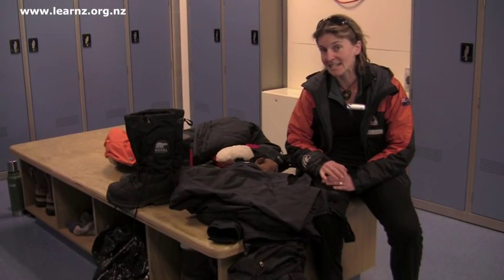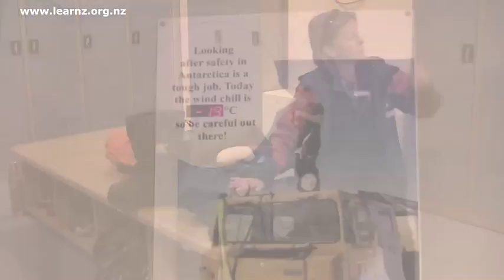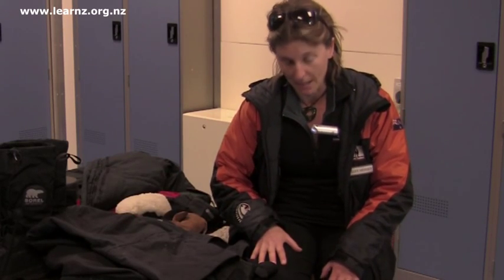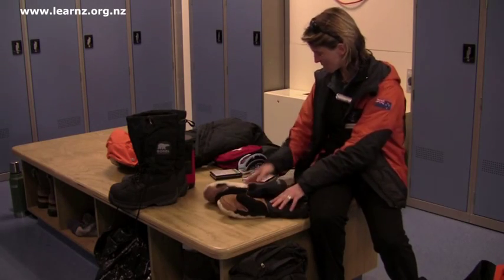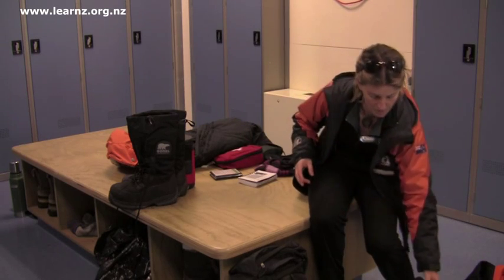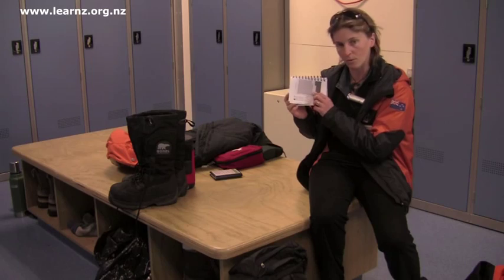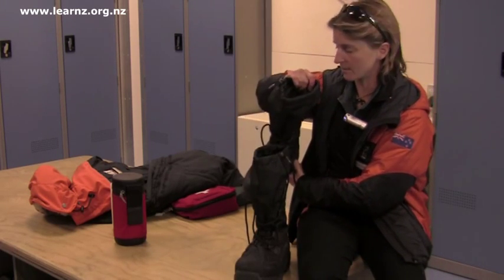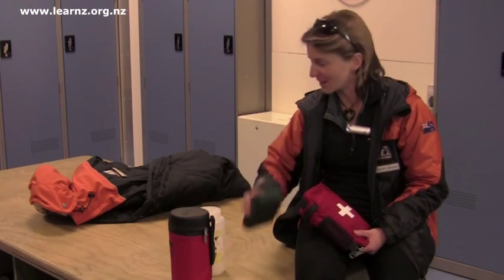Layering up in Antarctica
How do you know what clothing to wear when you go outside in Antarctica?  Join LEARNZ Teacher Shelley Hersey as she gets ready to leave Antarctica New Zealand's Scott Base to go in the field.

This video was taken during the LEARNZ 'Ocean Acidification' virtual field trip to Antarctica in 2012 .